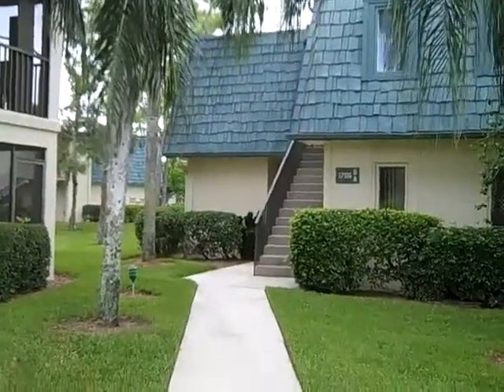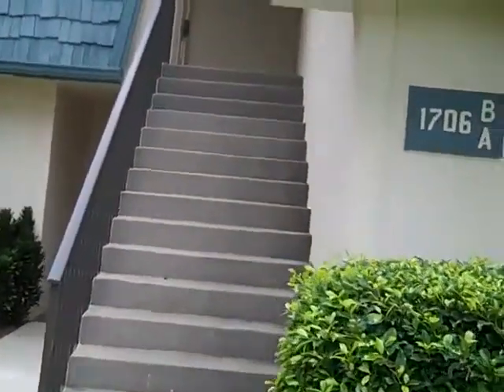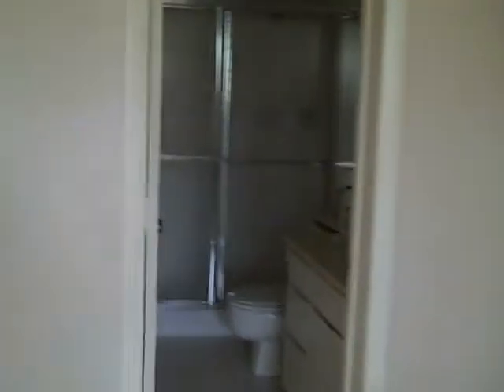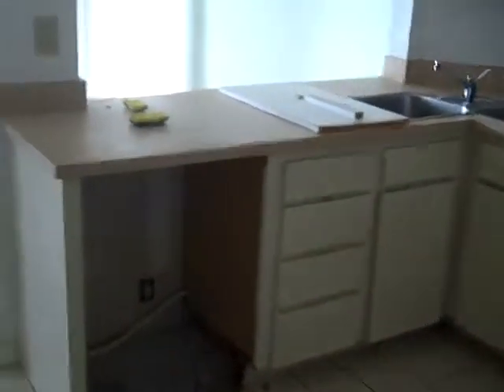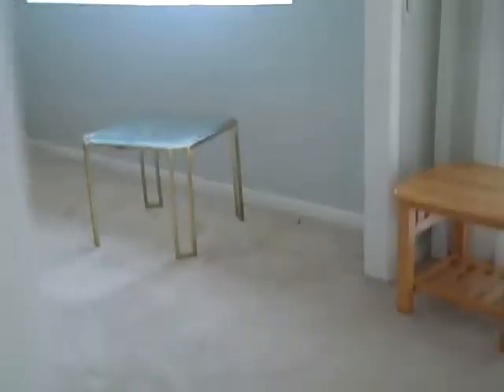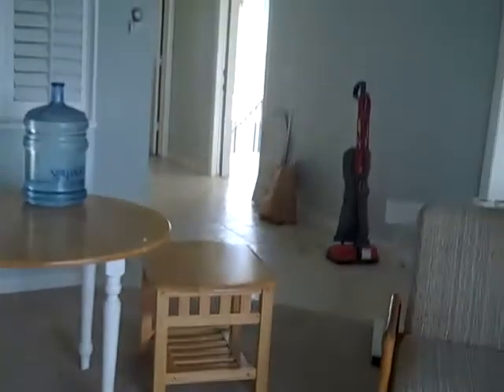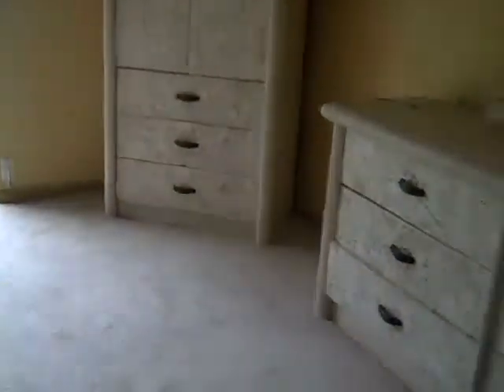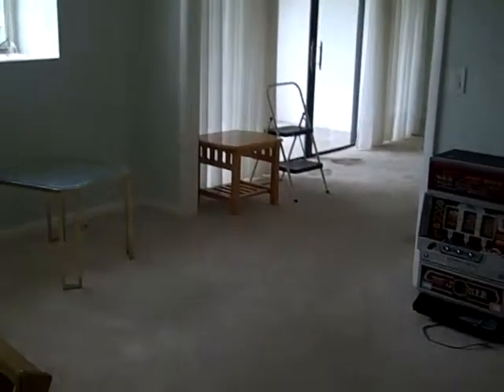Bald Eagle Naples Bath + Tennis